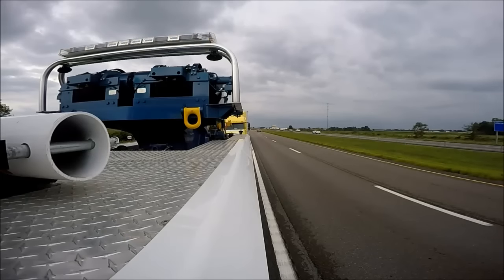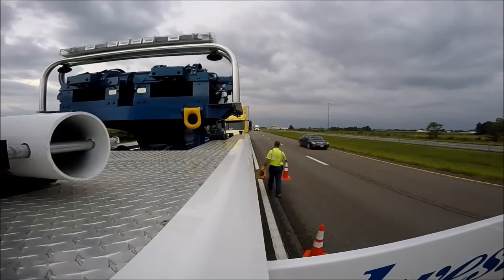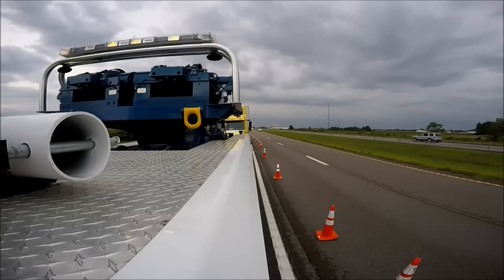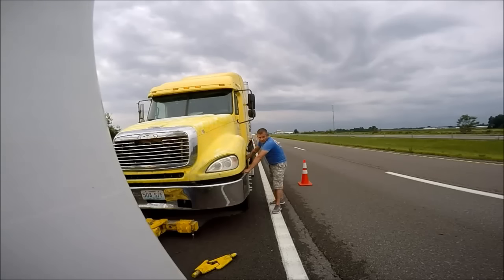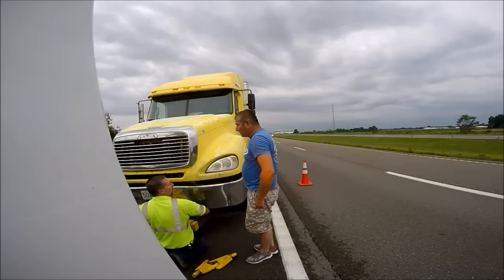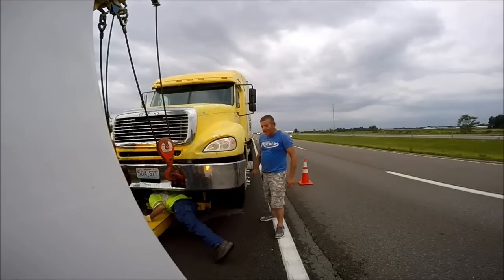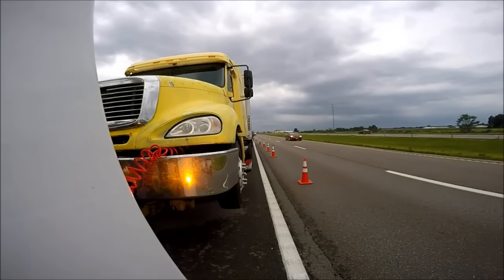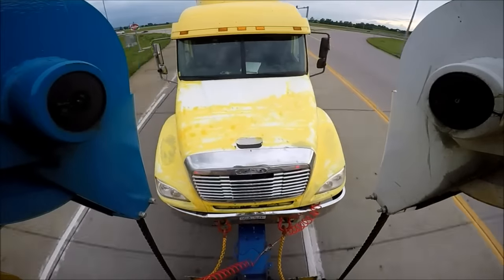DANGERS of Towing SLOW DOWN--MOVE OVER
Return of the boom cam also.